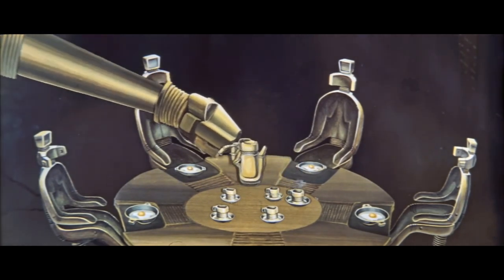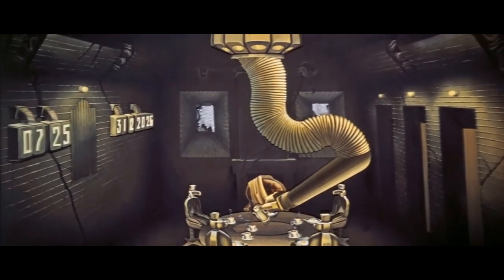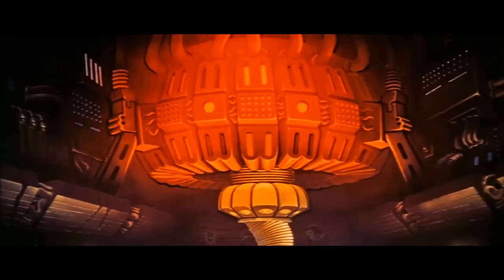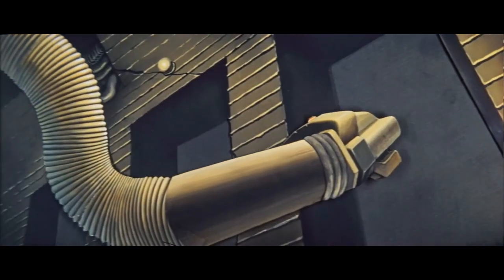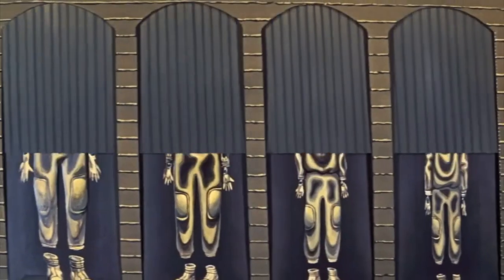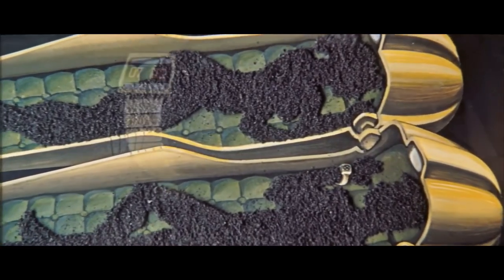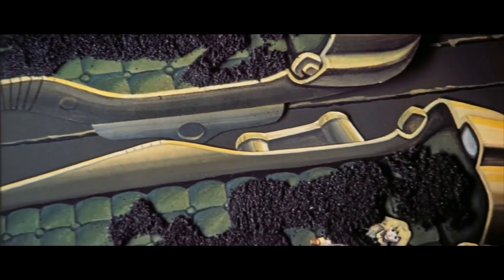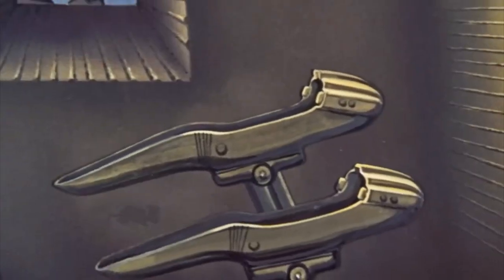Modern Dream by Erez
Animated Film based on Ray Bradbury's Sci-Fi short story, "There Will Come Soft Rains."

CREDITS
Director: Nazim Tulyakhodzayev
Russia - 1987
Music Written by Erez Sivan
Produced by EREZ & Andrew Luce

LYRICS

Super model
Modern dream
We want famous
Too extreme
 We get off by
Touching screens
Look at us we’re
Posing scenes

We are gorgeous
Please approve
Give us power
To make a move
Do you see it
The regime
We are led by
The MACHINE

Do we matter?
In the ring
We want power
Next big thing
Validation
From the rest
As a nation
We’re obsessed

Feed the ego
To survive
We’re the weirdos
with alibis
Can’t you see it
Broken spleen
We are slaves to
The MACHINE